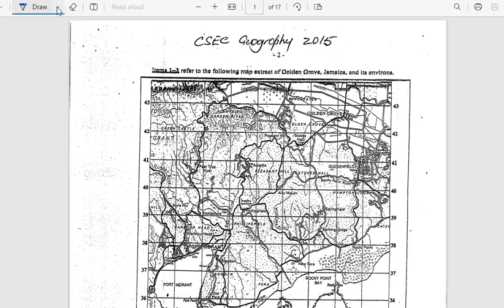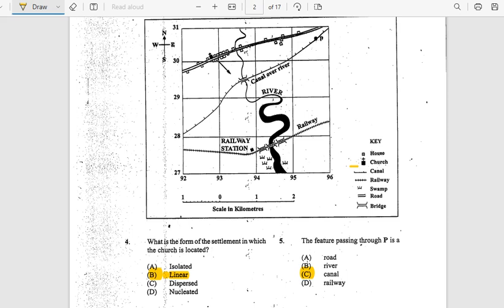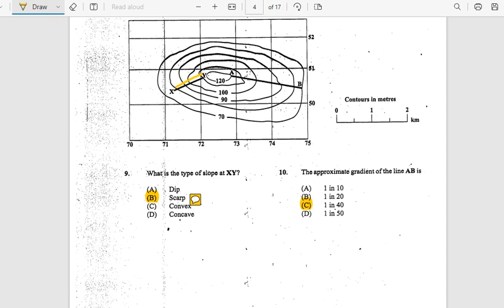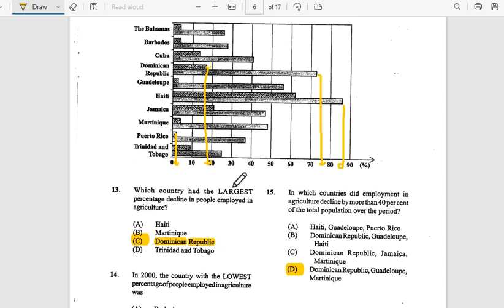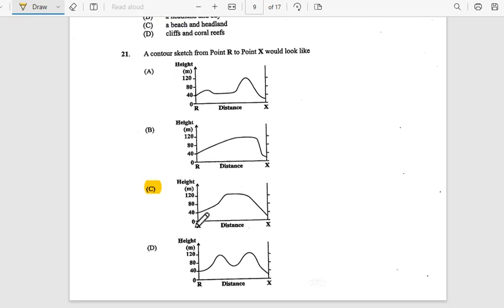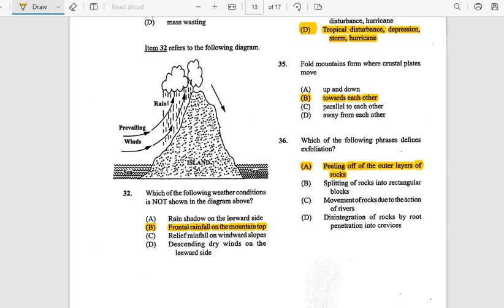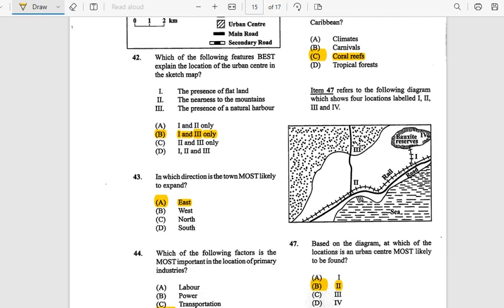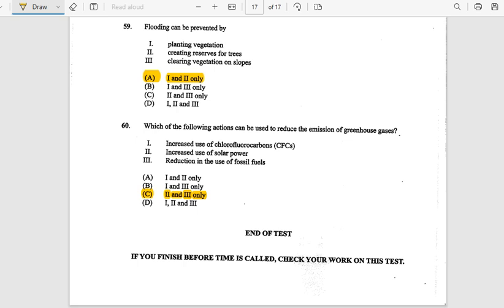CSEC GEOGRAPHY JUNE 2015 PAPER 1 FOR 2023 SOLUTIONS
In this video, we're providing the solutions to the CSEC geography paper for the year 2023. This paper is a requirement for all you to past.

If you're preparing for the CSEC geography paper for the year 2023, then be sure to watch this video! We'll provide you with the solutions to the paper so that you can easily pass it the next time you take it. After watching this video, you'll have everything you need to pass the CSEC geography paper!
CSEC GEOGRAPHY MAY/JUNE 2015 PAPER 1 FOR 2023 SOLUTIONS